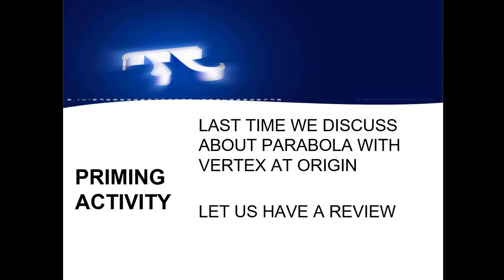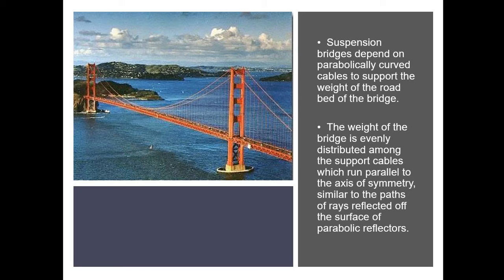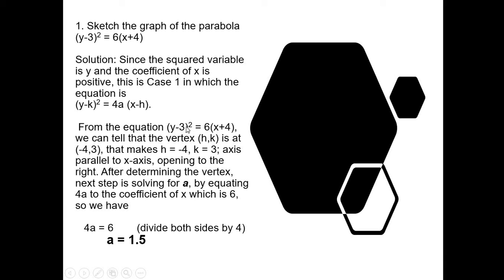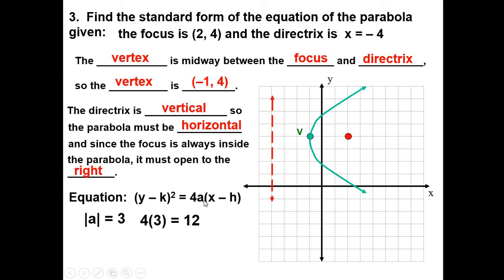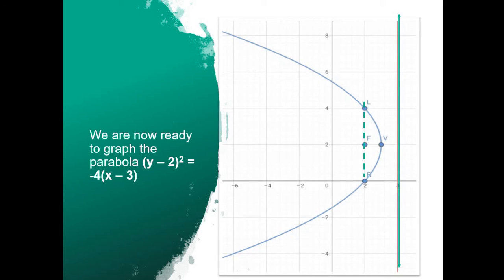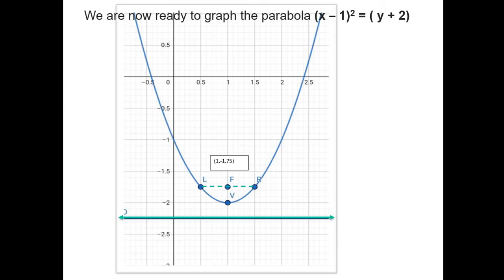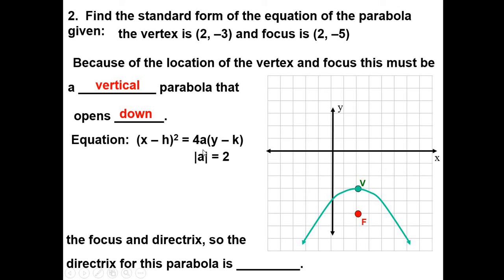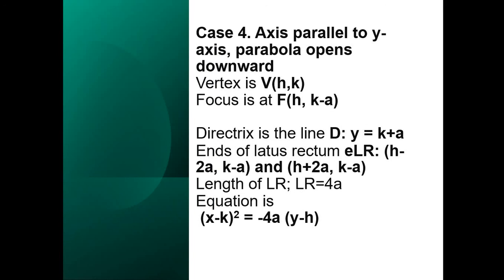Parabola with Vertex at (h,k) online class May 25, 2022